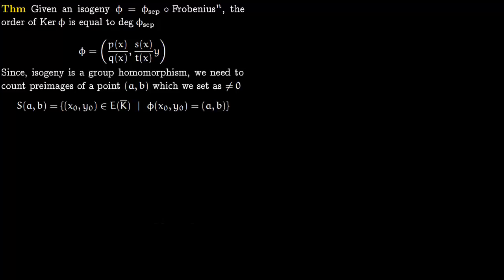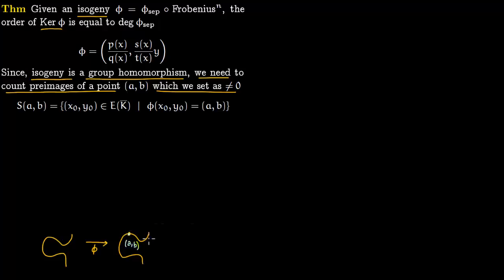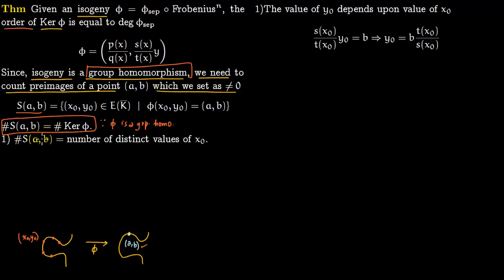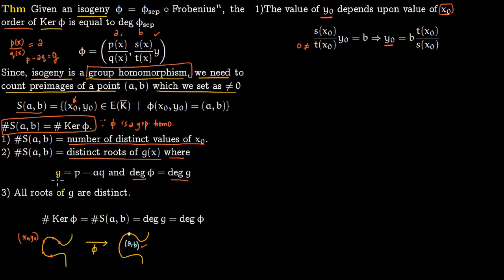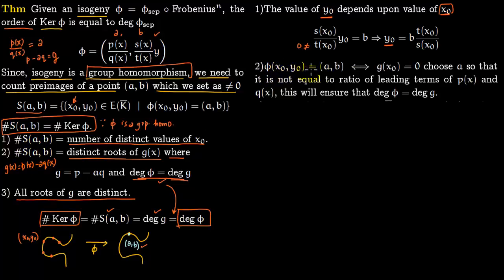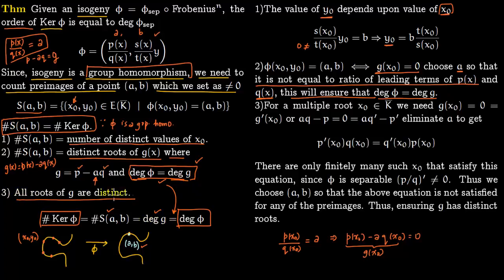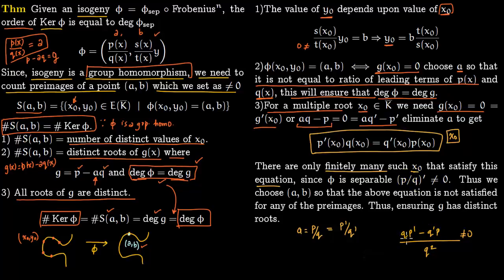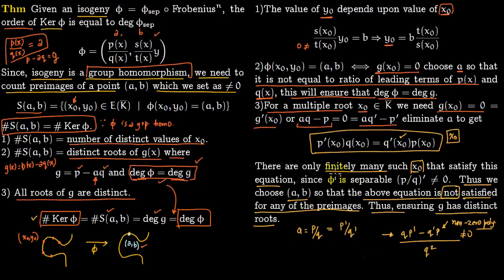Order of Kernel of Isogeny is equal to Deg